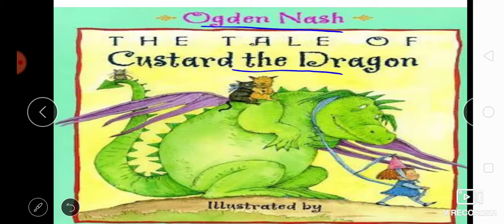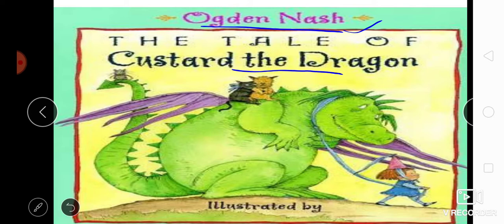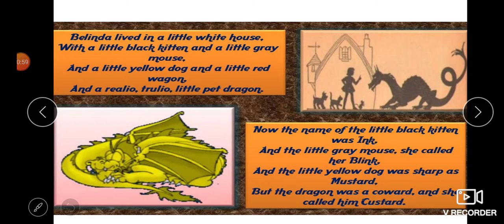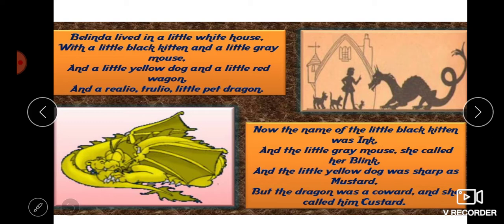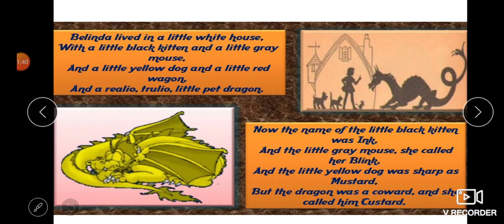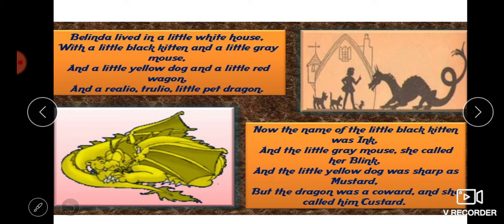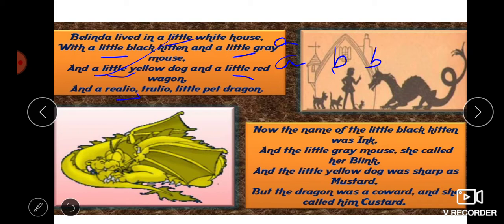Tale of custard the dragon ,class 10 English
Bhuwan